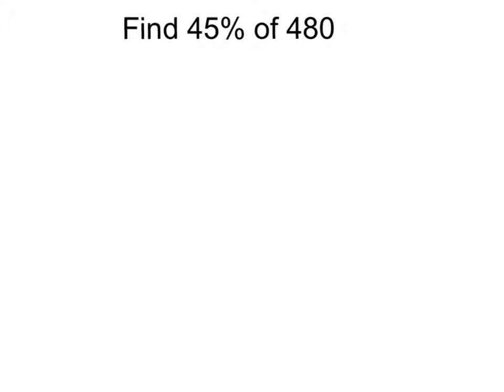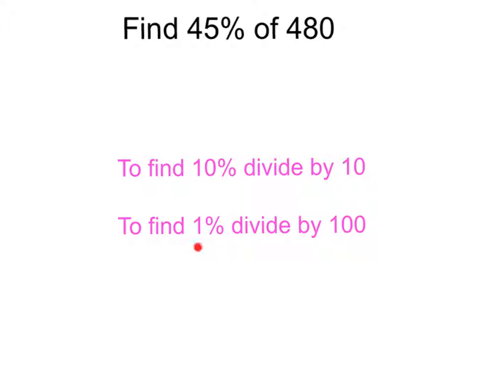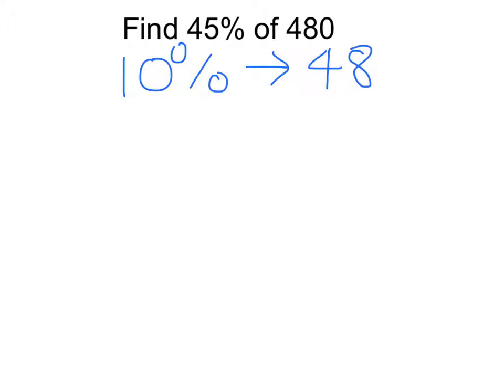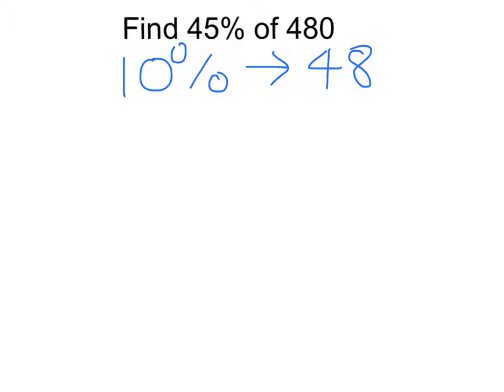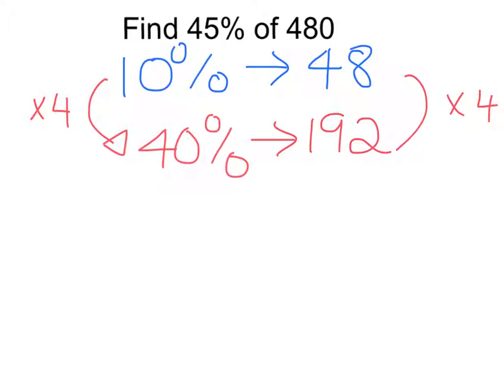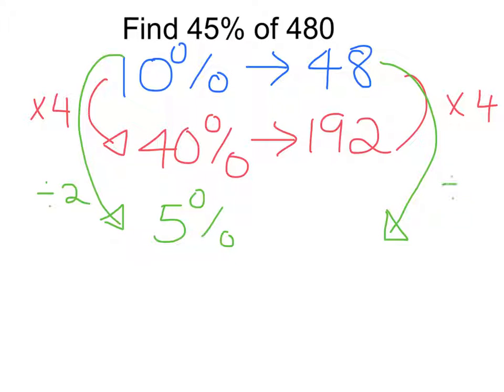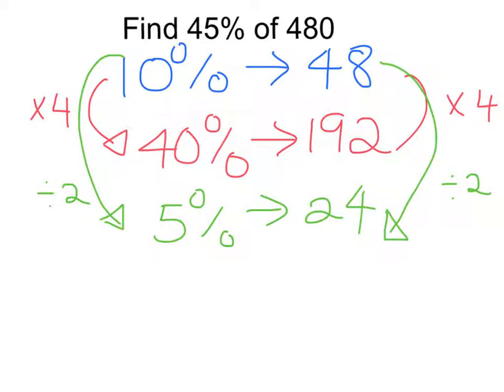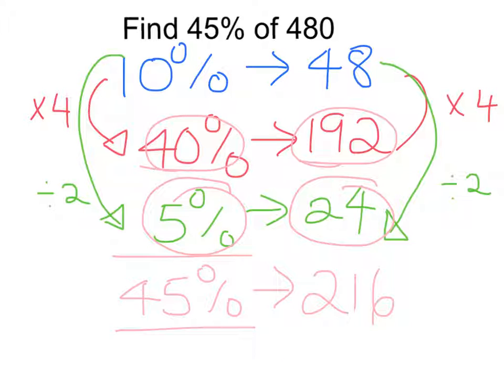percentages amber kite